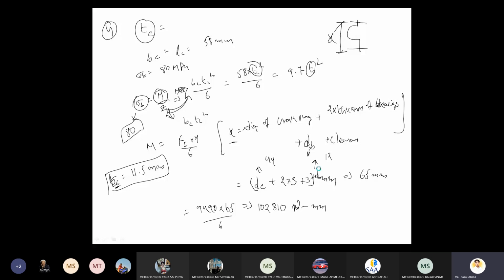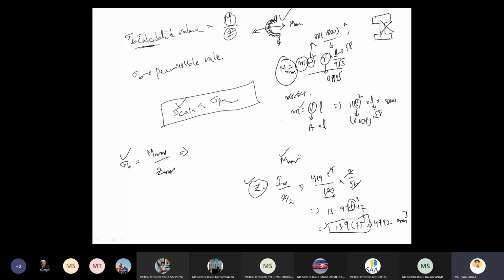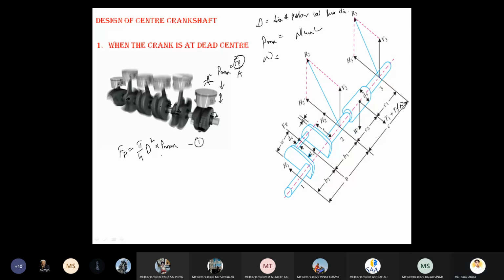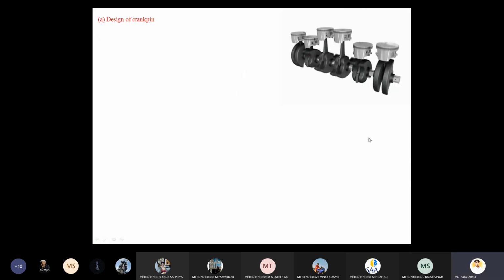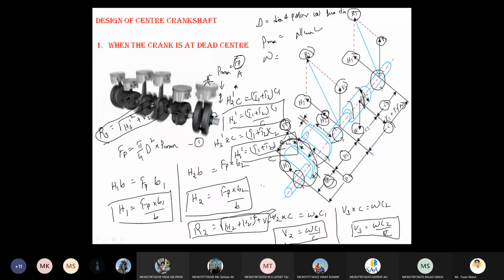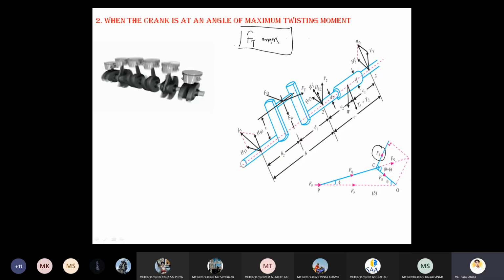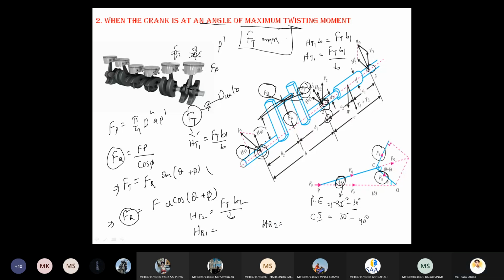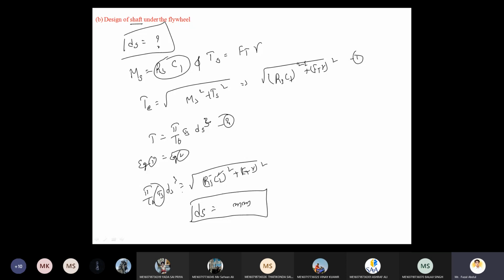Design of Connecting rod Numerical;